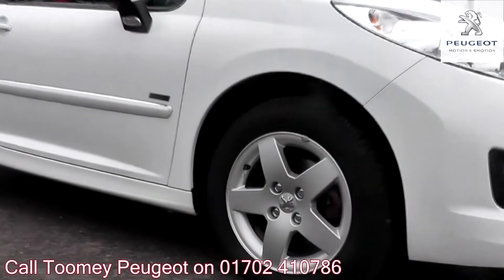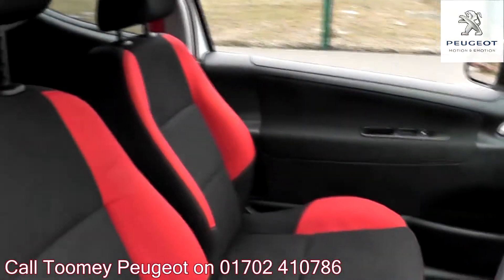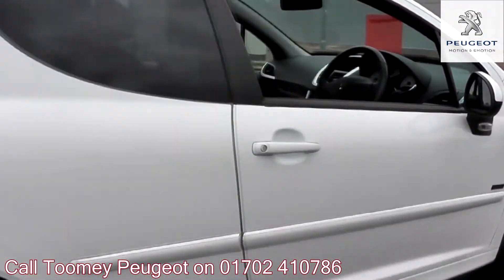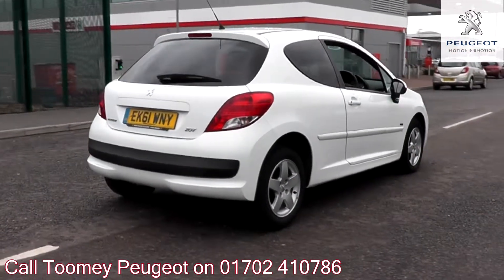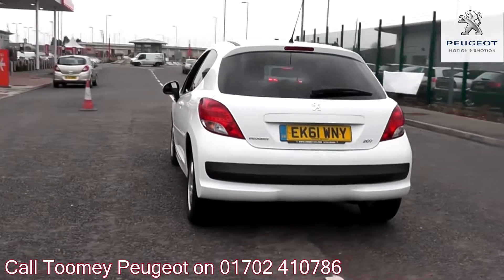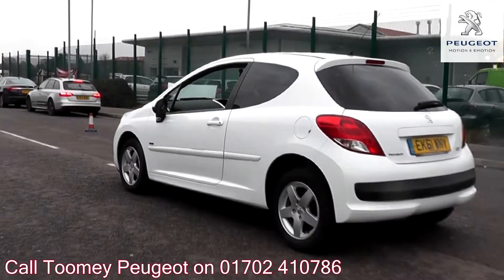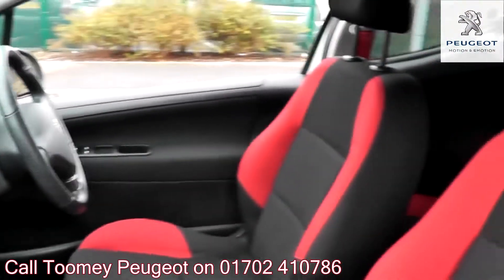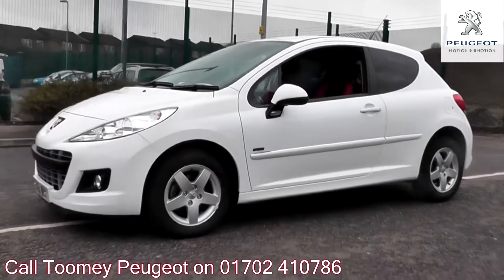2011 Peugeot 207 Sportium 1.4l Bianca White EK61WNY for sale at Toomey Peugeot Southend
2011  Peugeot 207  Sportium  1.4l Bianca White EK61WNY for sale at Toomey Peugeot Southend Manual  Petrol  3 Doors  Hatchback